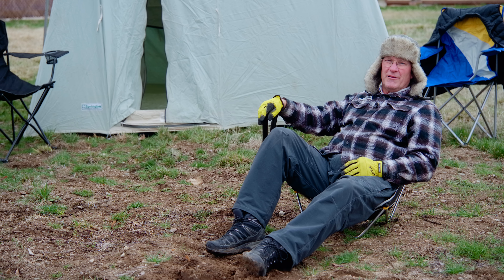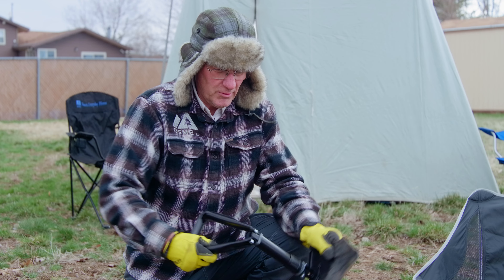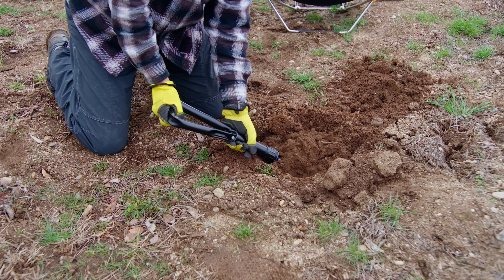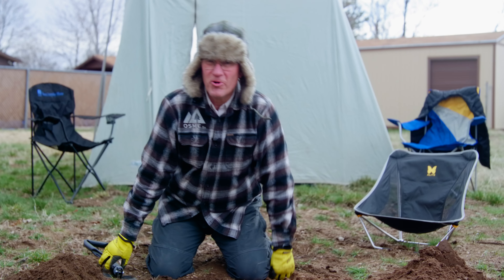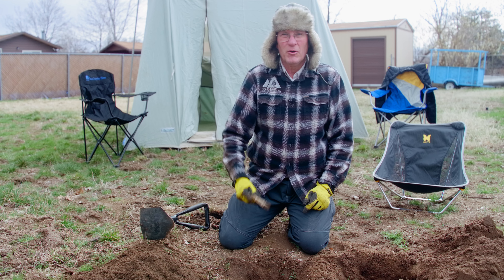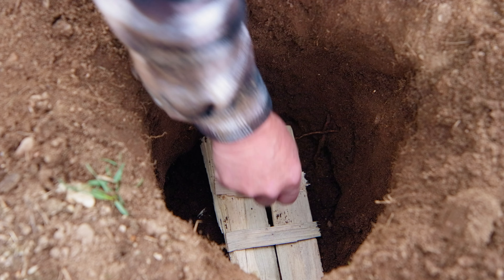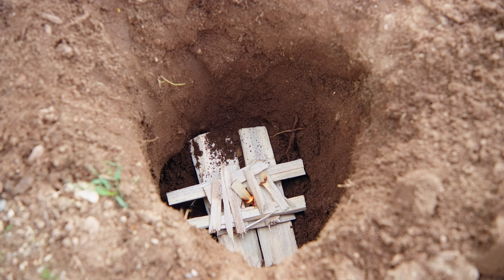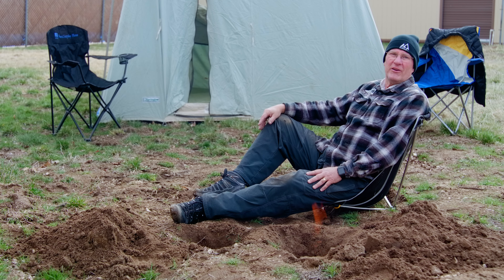How to Make a Dakota Fire Pit | How to Build a Fire | Make a Campfire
Today we're going to show you a really cool fire pit, the Dakota Fire Pit. It consists of two holes dug into the ground with a tunnel between them to allow airflow. It's super simple and works well.